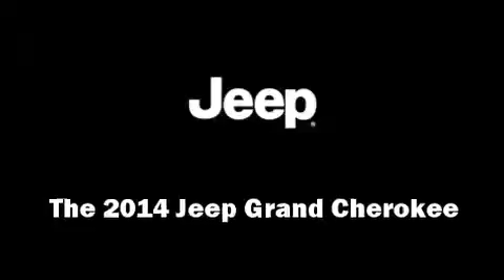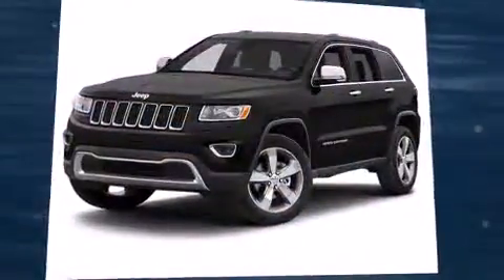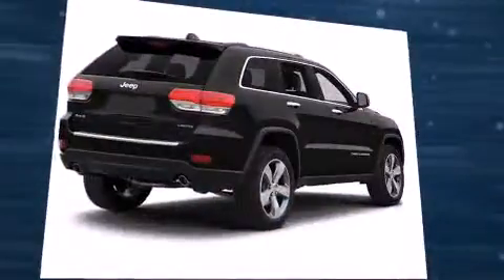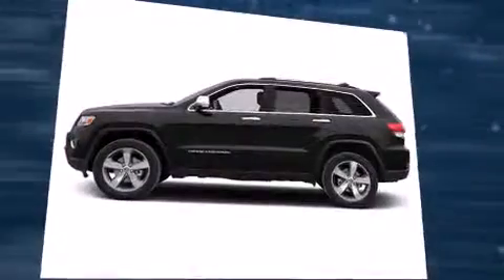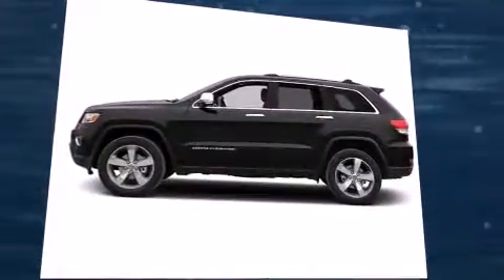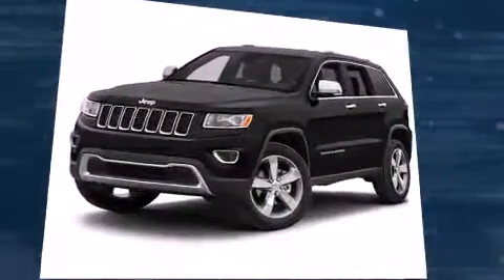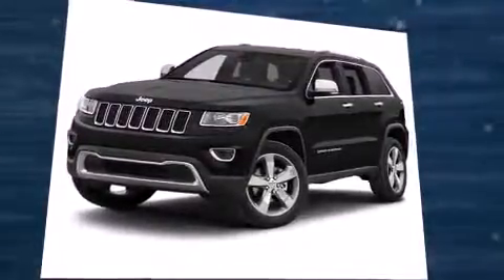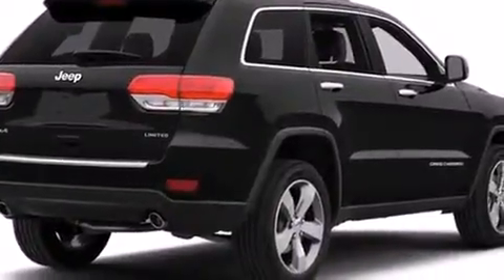2014 Jeep Grand Cherokee Laredo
The 2014 Jeep Grand Cherokee. Smooth gearshifts are achieved thanks to the refined 6 cylinder engine, and for added security, dynamic Stability Control supplements the drivetrain. Four wheel drive allows you to go places you've only imagined. Jeep prioritized comfort and style by including: a rear window wiper, a trip computer, front bucket seats, fully automatic headlights, heated door mirrors, power windows, and cruise control. Jeep also prioritized safety and security with features such as: dual front impact airbags, front SIDE impact airbags, traction control, anti-whiplash front head restraints, ignition disabling, and 4 wheel disc brakes with ABS. Brake assist technology provides extra pressure when applying the brakes. We have the vehicle you've been searching for at a price you can afford. Stop by our dealership or give us a call for more information.